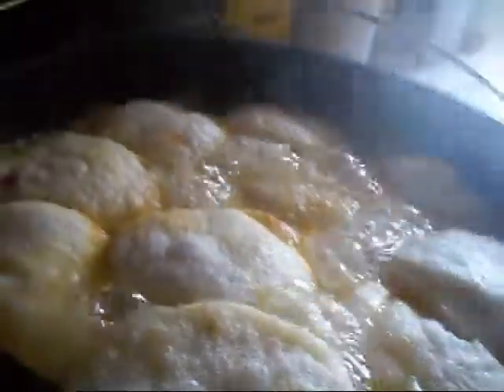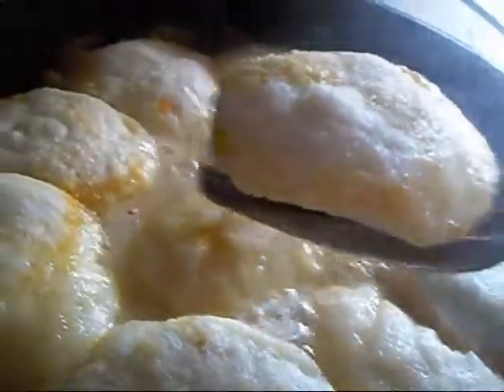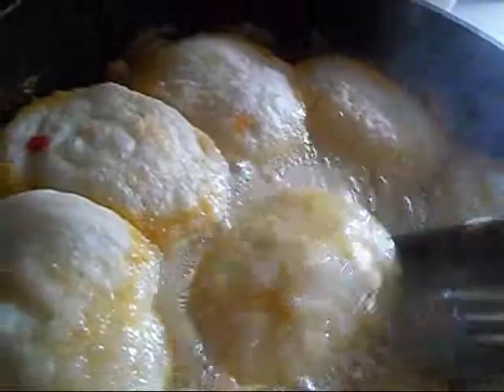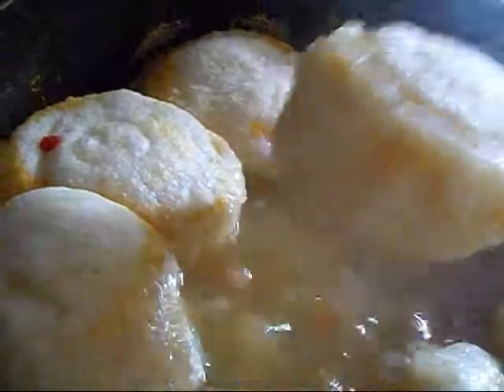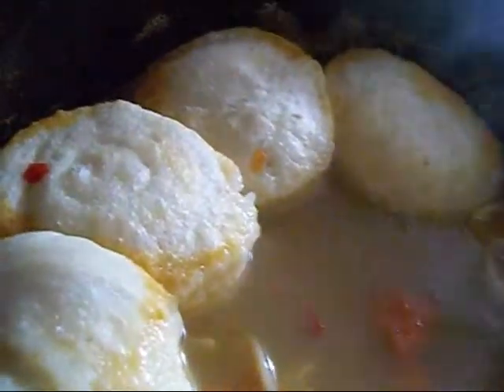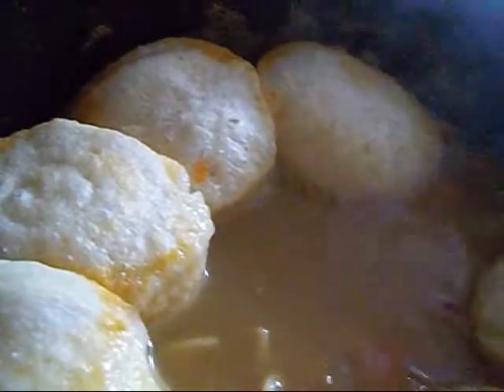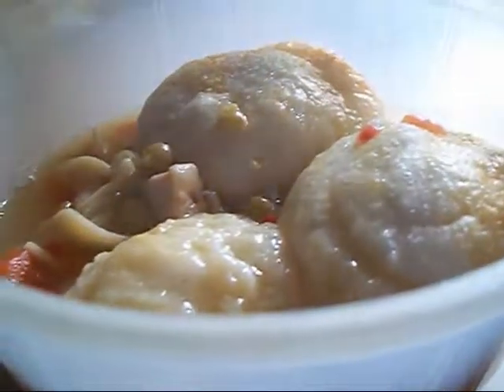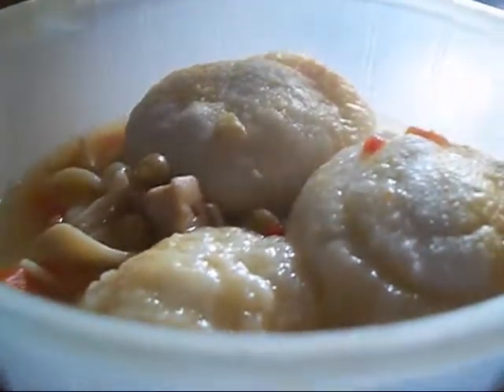LAZY FATMAN'S CHICKEN & DUMPLINGS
EASIEST CHICKEN AND DUMPLINGS EVER. , OUTSIDE OF ONE CAN SOUP.